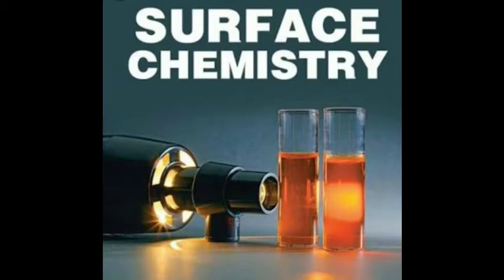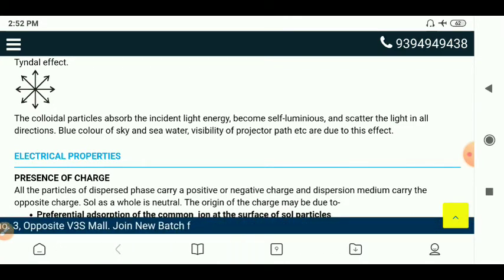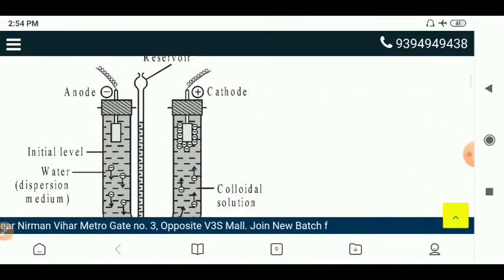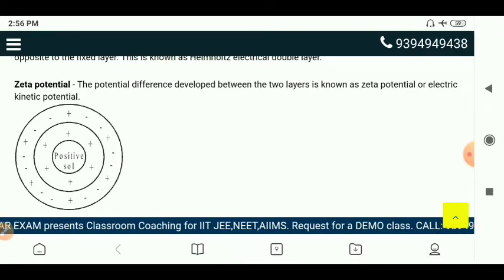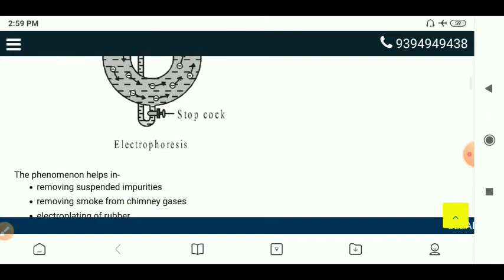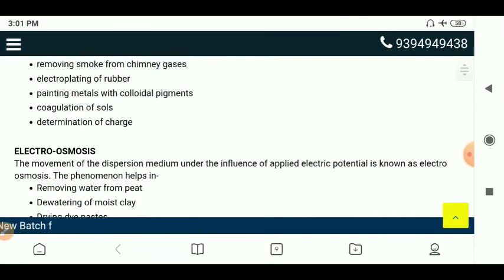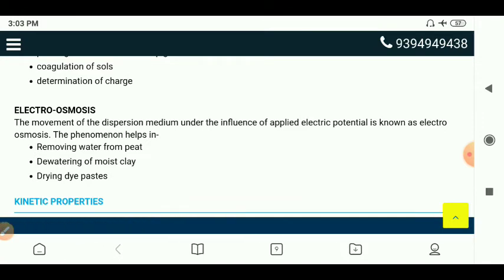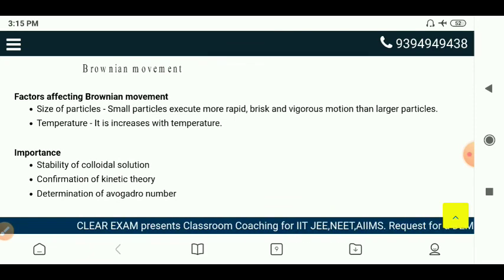XII Chemistry Unit - 10 Surface Chemistry - Properties of Colloidal Solution Part - 24